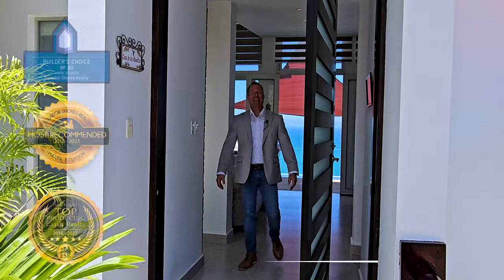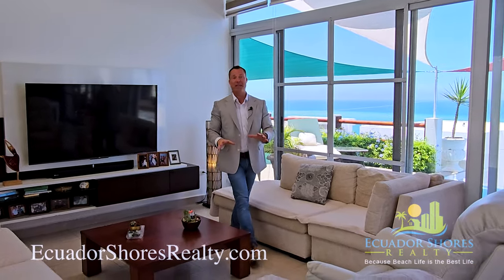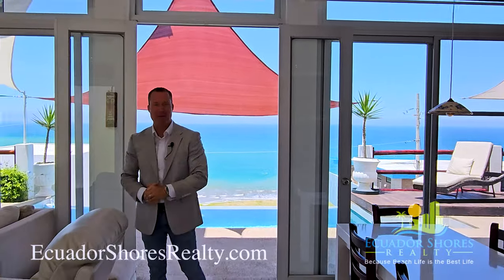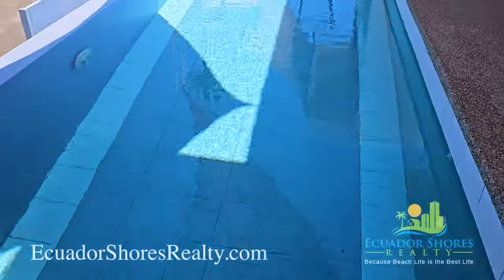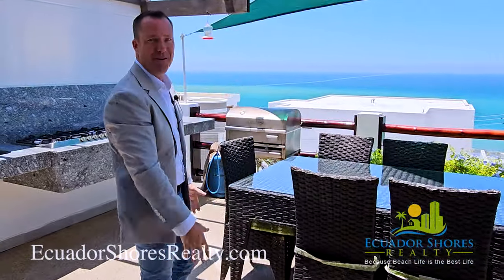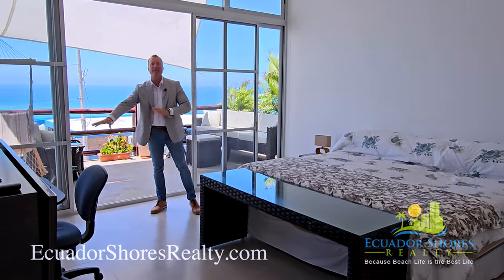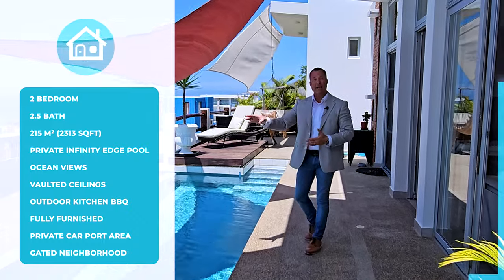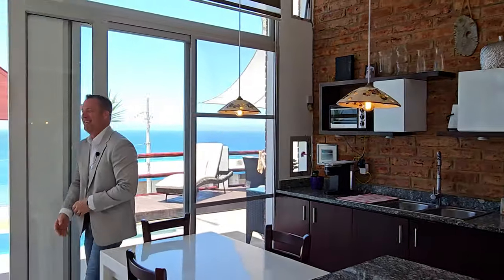Oceanfront pool home in Santa Marianita Beach - Manta Ecuador!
Ranch style, split floorplan, high ceilings, private infinity edge pool, and stunning beautiful ocean views! These are just a few examples of why this home is perfect for you!

Ecuador Shores Realty is Manta Ecuador's top expat realty company and the market leader in luxury real estate on the coast of Manta Ecuador!

Most recommended based on more Google reviews, Facebook reviews, and letters of recommendation than any other local expat realty! Builder's choice based on more letters of recommendation from area builders than any other local expat realty company!

Music MB01DCSROIJCFVU
MB01WL6SGNBUEGQ